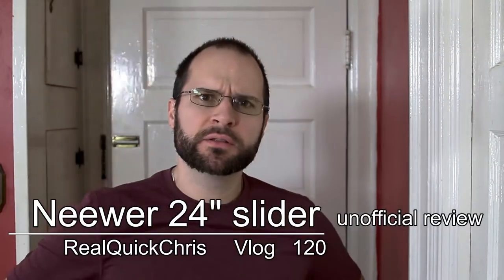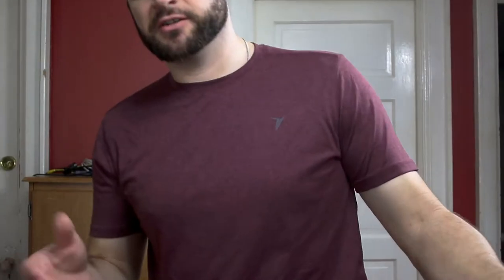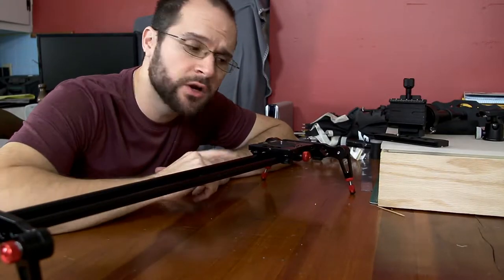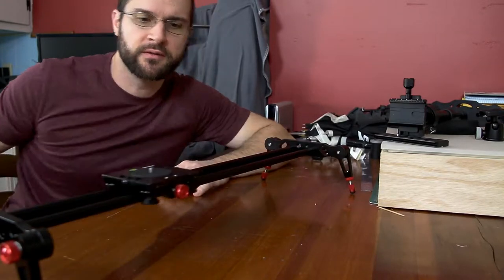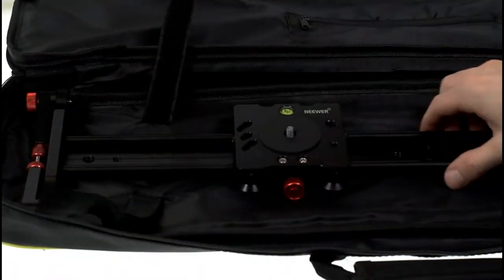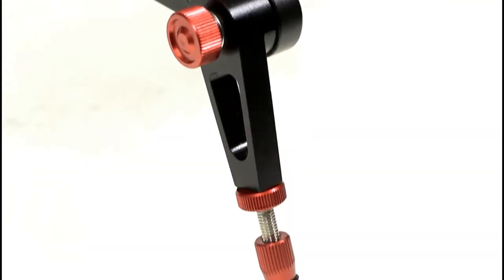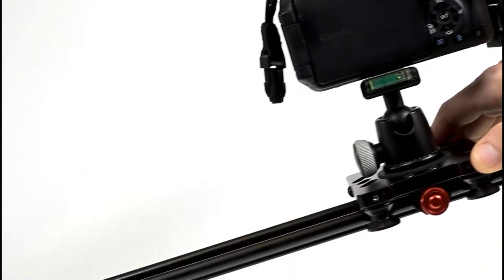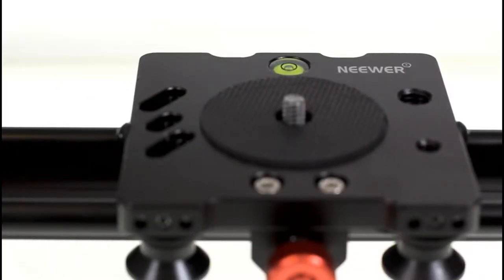Neewer 24"/60cm bearing video slider. vlog 120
neewer 24"/60cm bearing video slider the unofficial review. I recently purchased the neewer 24 inch bearing slider and spent a little time using it. I was impressed with the solid build quality at an affordable price. with fold out legs and adjustable feet you can get a nice level shot using the built in bubble level. the four bearings that make up the sled provide an effortless movement that with practice can become epic shots. this slider is not only a table top or ground mounted slider with many options to attach it to a tripod you can take this slider anywhere and you are only limited by your skills and creativity. as an entry level slider this is a solid buy

Neewer 24'/60cm bearing video slider